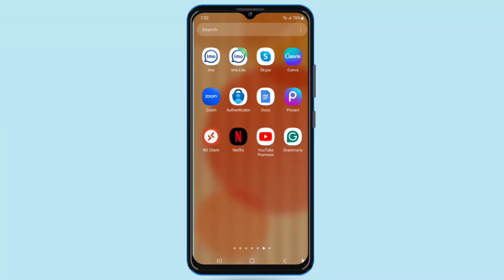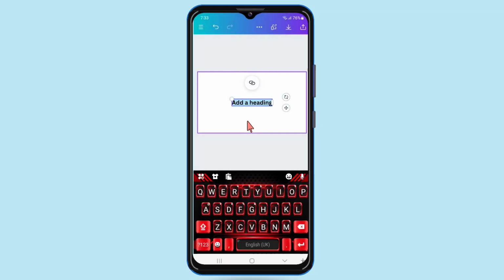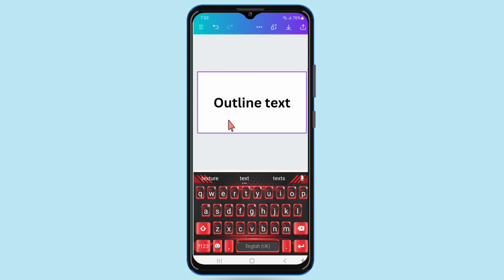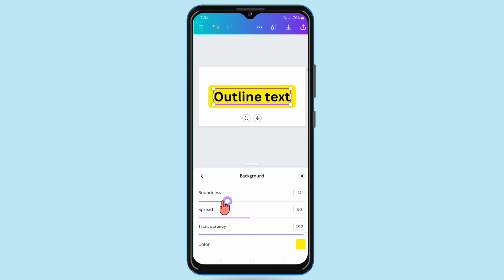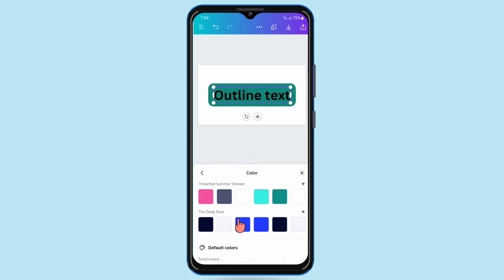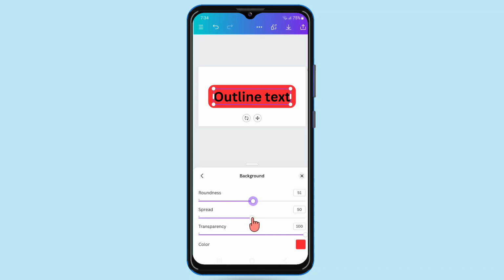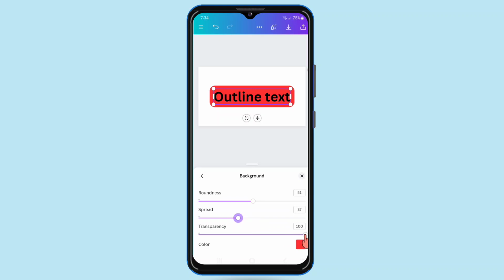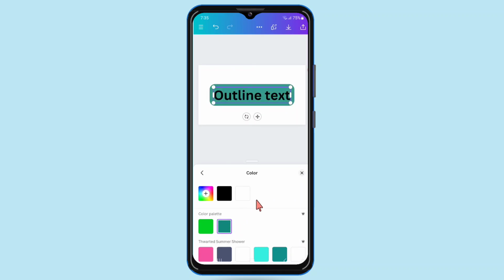how to add black background to text in canva | how to make text background in canva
In this tutorial, we'll show you how to add a black background to text in Canva. This simple technique will make your text stand out and give your designs a professional look.

Creating a text background in Canva is easy and can be used for various designs like social media posts, graphics, or even flyers. Whether you're a beginner or an experienced designer, this tutorial will teach you how to add a black background to text in Canva in just a few simple steps. Watch now and elevate your design game!

Following queries related to Canva are resolved in this video :
how to add text with black background in canva
how to add black background to text in canva
how to edit shadow text background in canva
how i use background shodow in text canva
how to make text background in canva
how to set the background text in canva
how to create a text background in canva
how to give background to text in canva
how to highligh the background of text in canva
how to add text with background in canva
how to text background in canva
how to add the text background in canva
how to give colors to background in canva for text
how to color text with background in canva
how to add background text colour in canva
how text background color add in canva
how to put the background color in text in canva
how we can change text background color in canva
how to change color of background text in canva
how to add text solid color background in canva
how add text background color in canva
how to edit background of text in canva
how to change text background coolor to image in canva
how to make text in background canva
how to get background in text canva
how to make a background text in canva
how to create background of the text in canva
how to add background color in canva text
how to background text color in canva
how to set background clor of text in canva
how to give text background color in canva